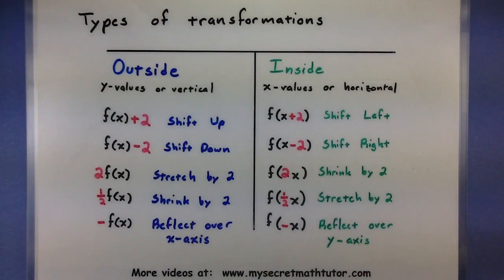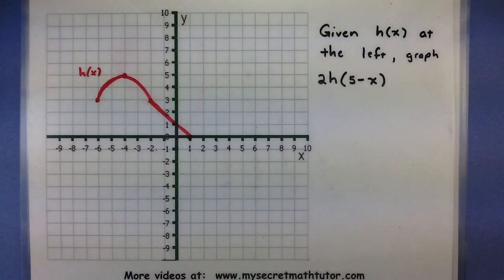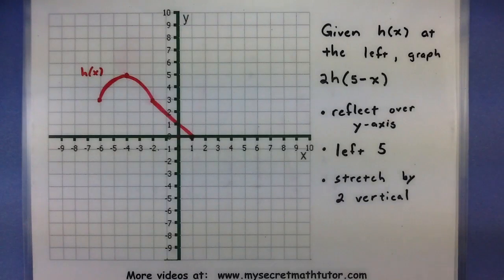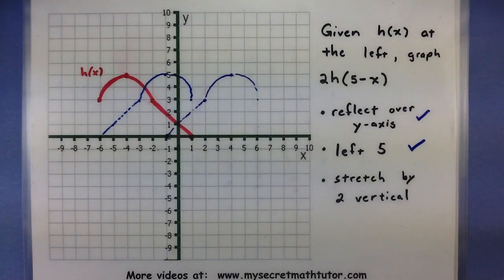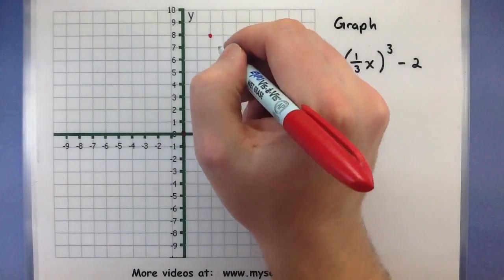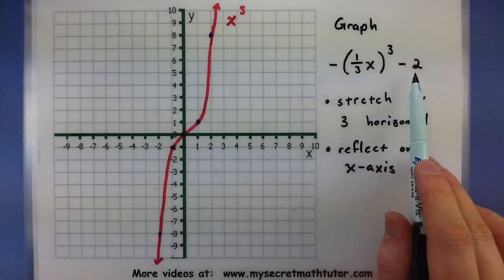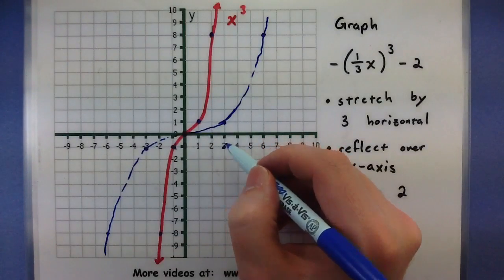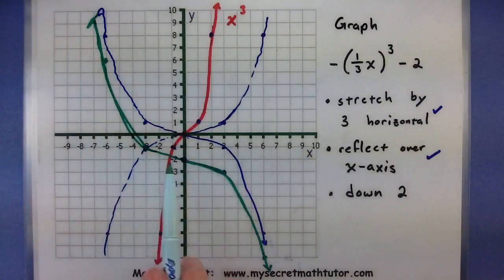Pre-Calculus - Applying more than one transformation to a function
This video will explain how you can apply more than one transformation to a single function.   Remember that you want to apply the transformations, starting on the inside and work your way to the outside.